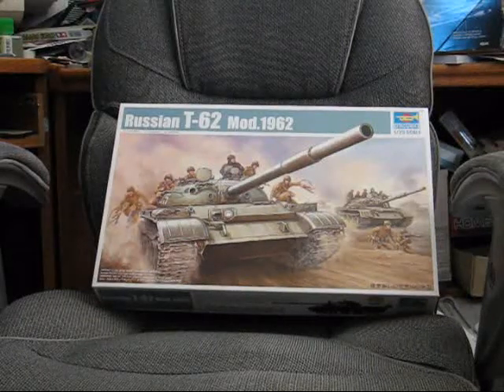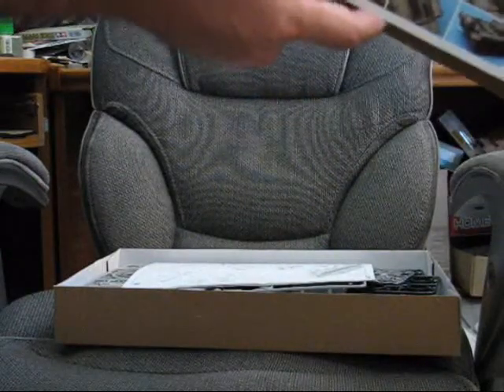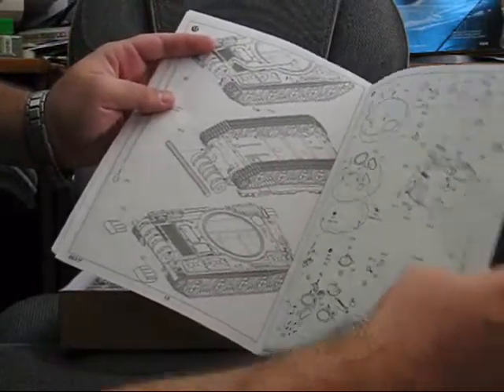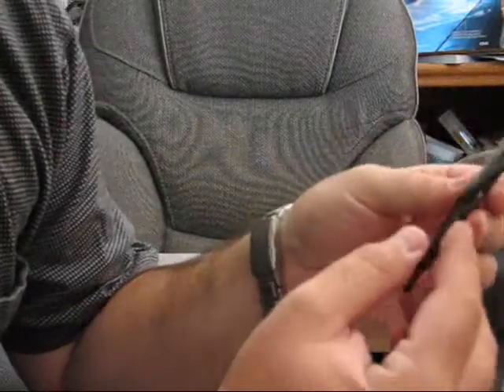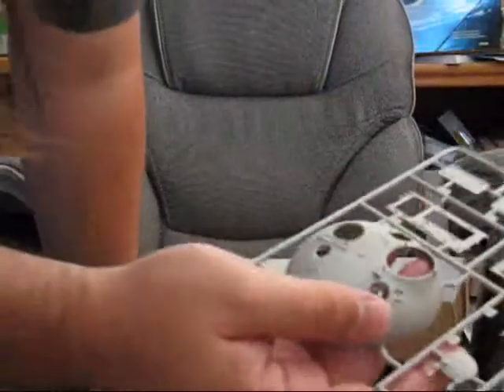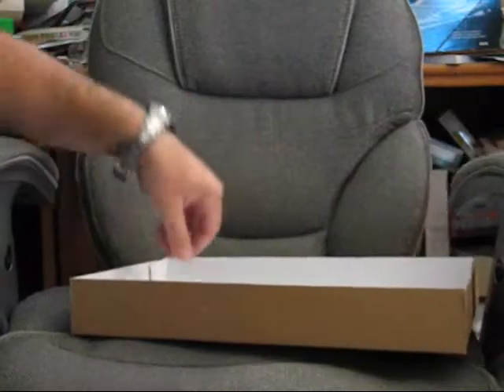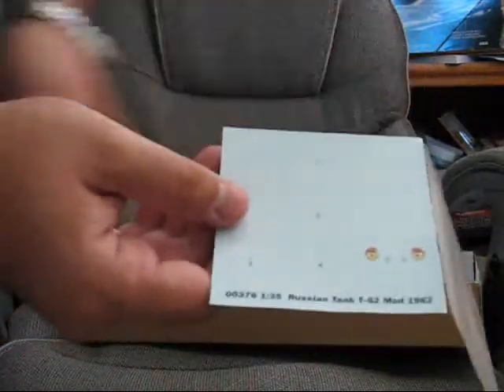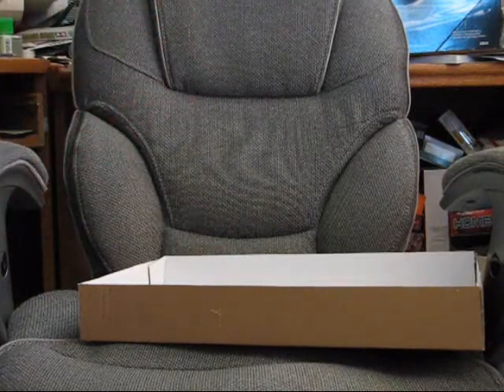1/35 Trumpeter T-62 Mod. 1962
Review of Trumpeter's 1/35 scale T-62 Mod. 1962 kit.